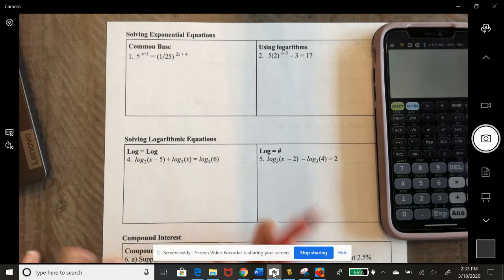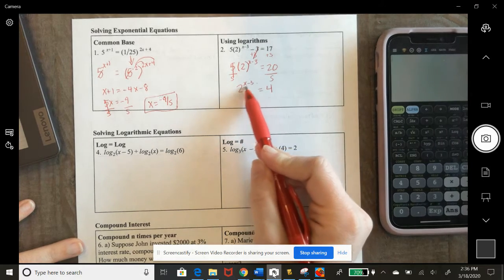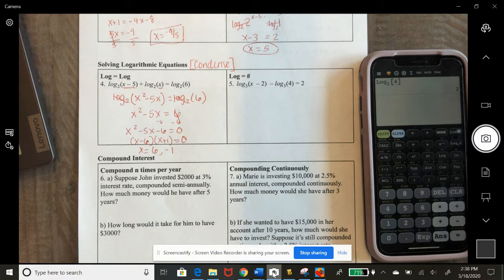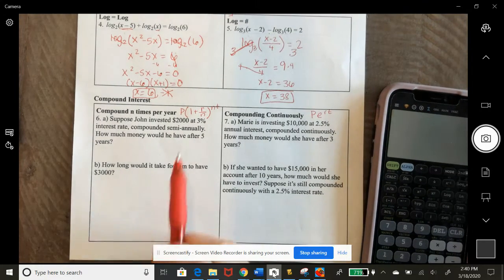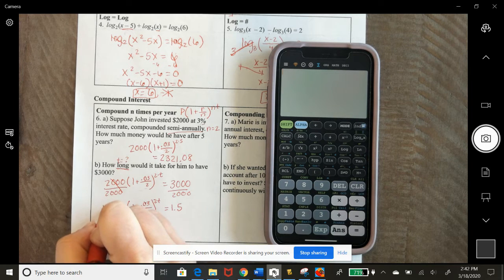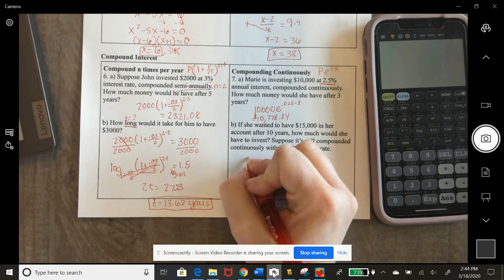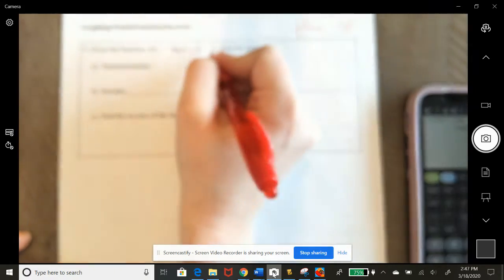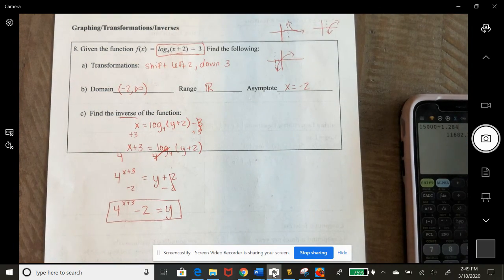Assignment 3: Review of Material